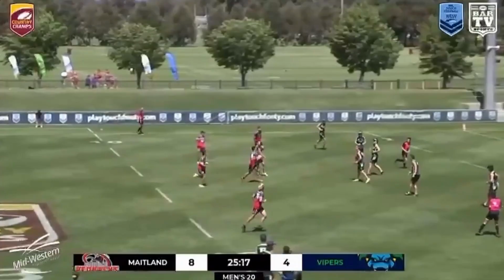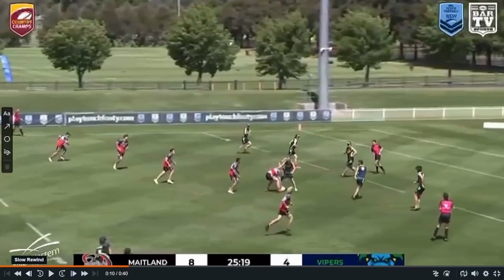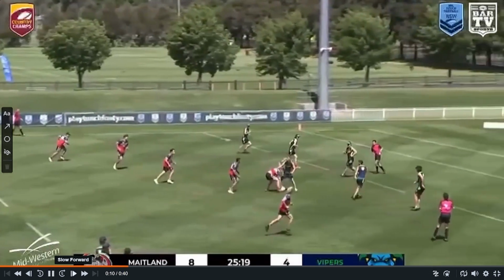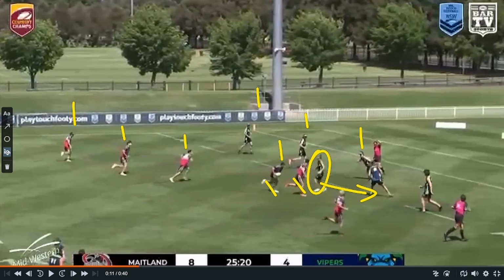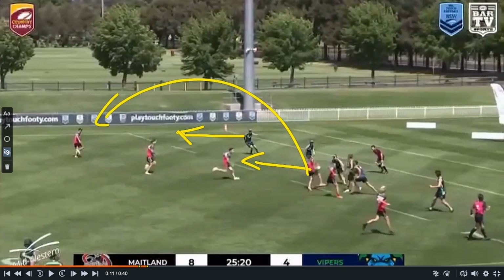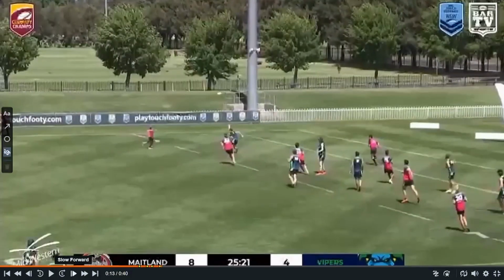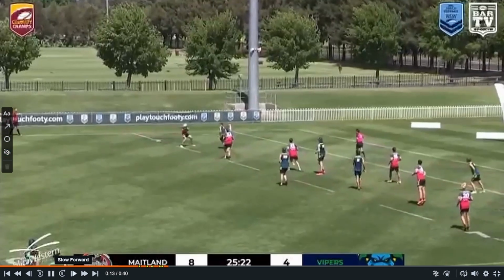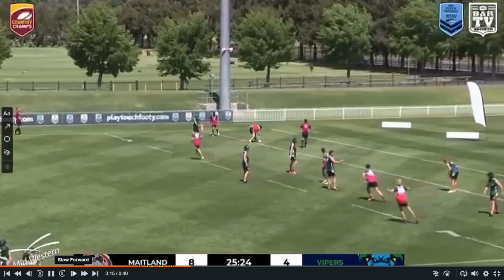Touch Rugby/Football | Breakdown | Tap Back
I need to know your thoughts on this! Maybe there is a time and a place for short side sniping or do you think it's too risky?

Don't forget now when I am editing I am going live to members! Click the link below to become a member and receive perks!